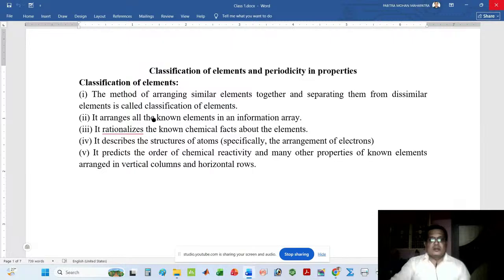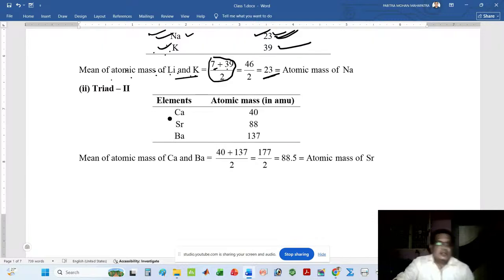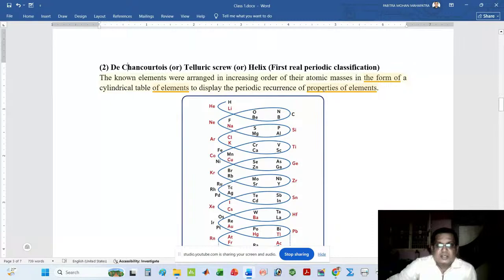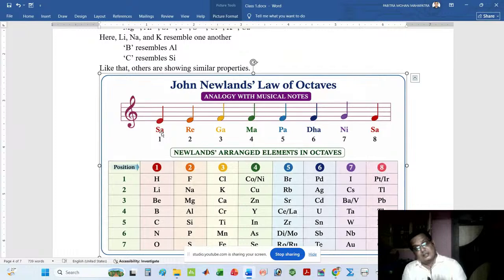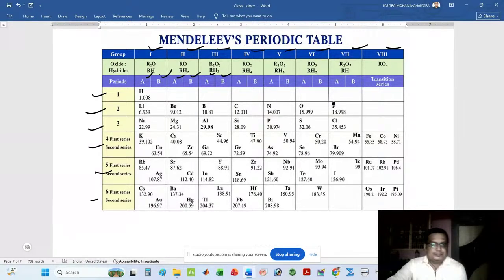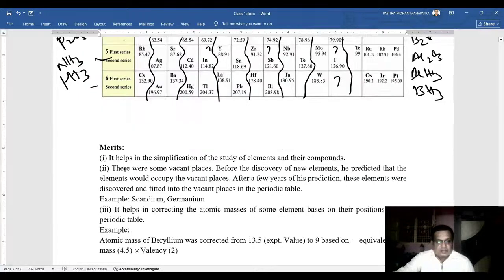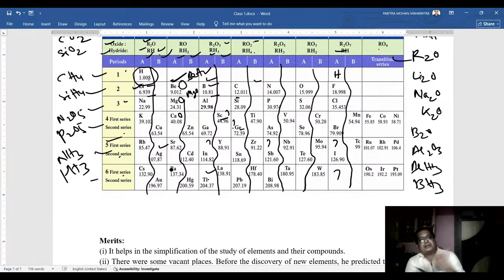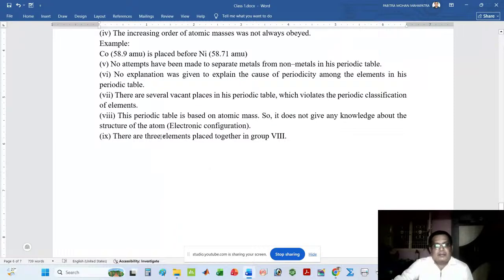+2 first-year chemistry class 1: Classification of elements and periodicity in properties -1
Classification of elements, History of Development of Periodic Table:(1) Dobereiner’s Triads (2) De Chancourtois (or) Telluric screw (or) Helix (First real periodic classification) (3) Newlands' law of octaves (4) Lothar Meyer’s Arrangement (5) Mendeleev’s Periodic Table.